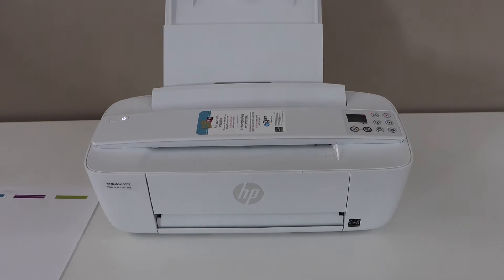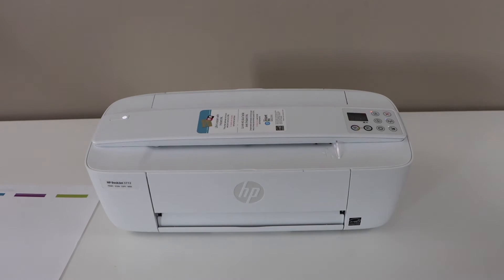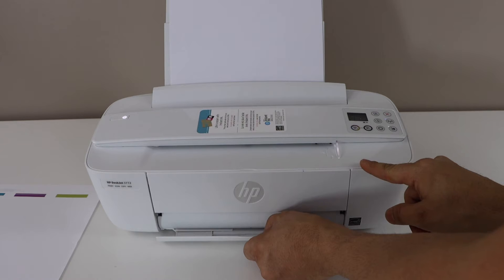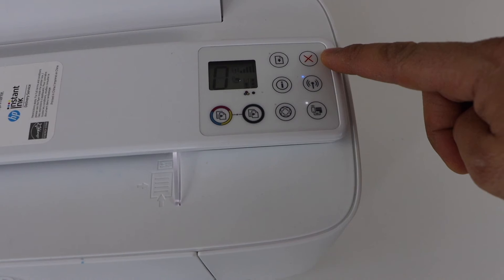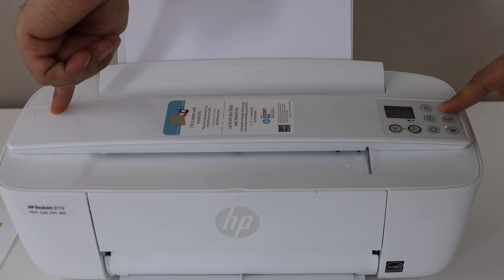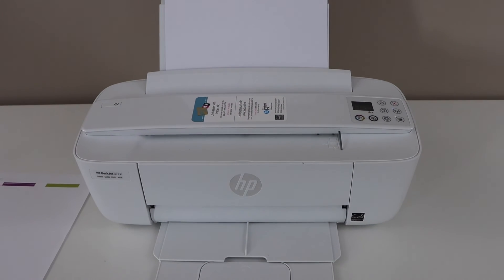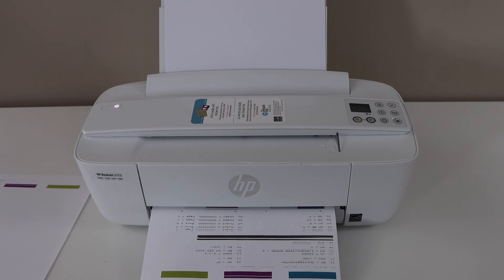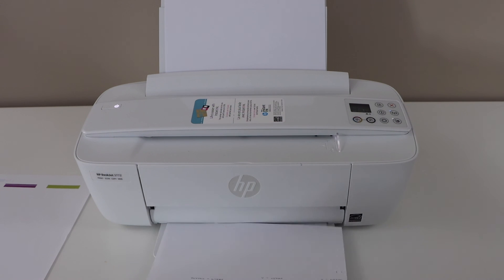HP DeskJet 3772 Hard Reset - Fix Many Printer Problems !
This video reviews how to do a hard reset of your HP Deskjet 3772 all-in-one printer. This will fix many printer issues related to connectivity, printing, ink cartridges, printer errors, etc.